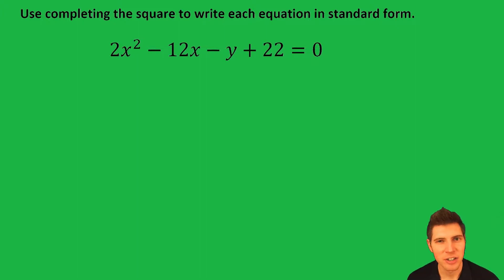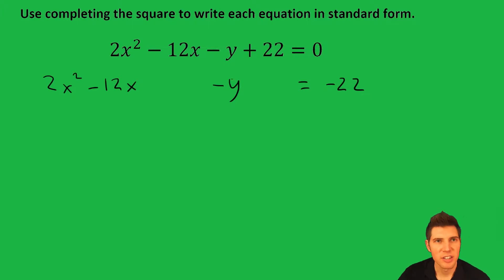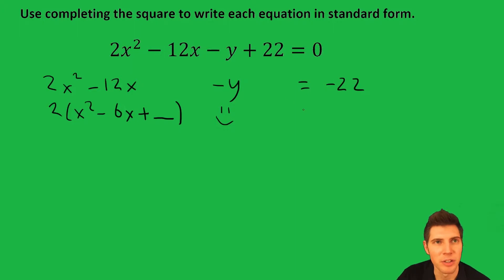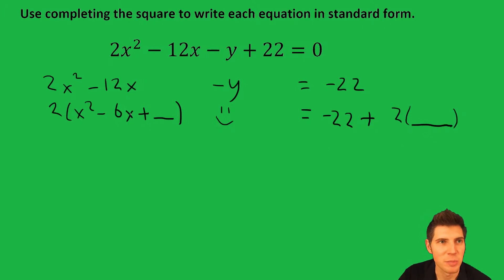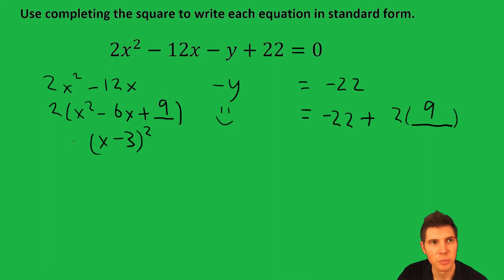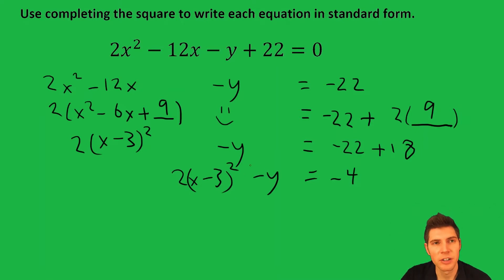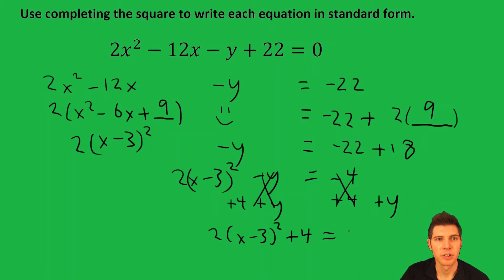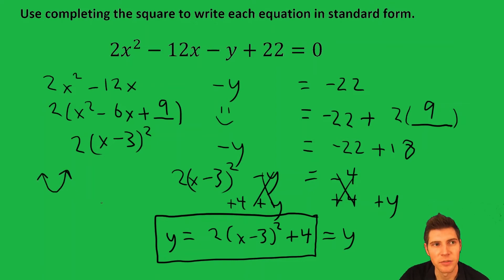Conic Sections Completing the Square